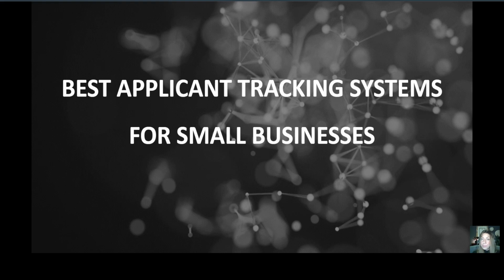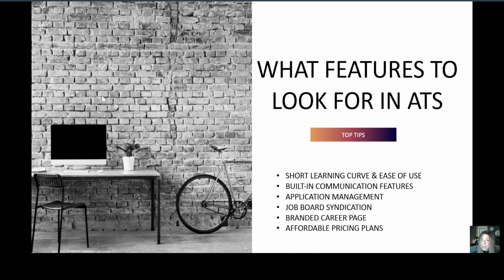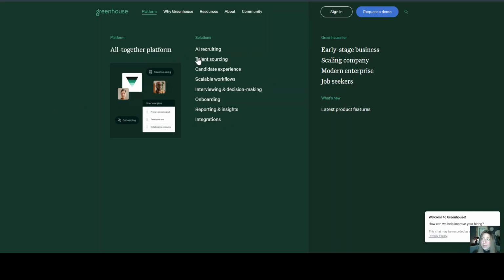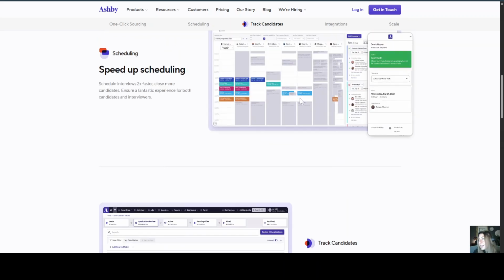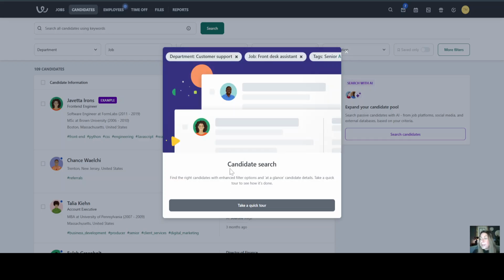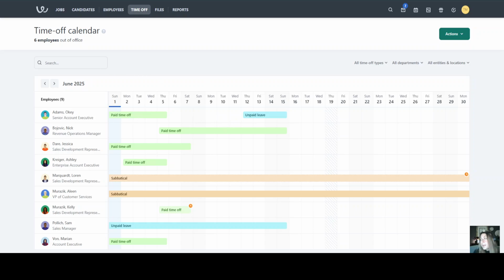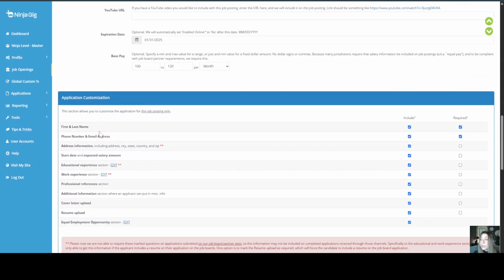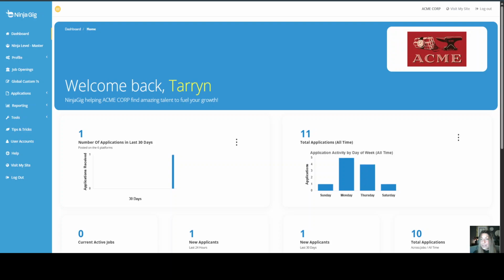Best Applicant Tracking Systems (ATS) for Small Businesses | Top Picks for 2025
In this video, I’ll walk you through some of the best applicant tracking systems (ATS) tailored specifically for small businesses and growing organizations. Whether you're a startup or a small team, finding the right ATS can save you time and money by streamlining your recruitment process, centralizing candidate information, and automating job posting tasks.

I’ll cover my top recommendations for user-friendly and affordable ATS tools, highlighting features such as job board syndication, candidate management, built-in communication, and analytics that will help you improve your hiring process.

Some of the ATS solutions I explore include:

* Zoho Recruit – A budget-friendly ATS with great integration options.
* Greenhouse – A customizable ATS ideal for scaling businesses.
* Ashby – A newer tool with powerful automation and reporting features.
* Workable – A robust ATS with extensive job board integrations and AI candidate matching.
* Ninja Gig – A super simple and affordable ATS starting at just $49/month, perfect for startups and small teams!

⚡ Key Features to Look For in an ATS:

* Easy to use with a short learning curve
* Centralized candidate data and document management
* Job board syndication to multiple platforms
* Built-in communication features like autoresponders
* Affordable pricing plans for small businesses

👉 Whether you're struggling with candidate shortlisting, managing multiple job postings, or automating your recruitment workflow, this video will give you actionable insights into the best ATS tools to streamline your hiring process.